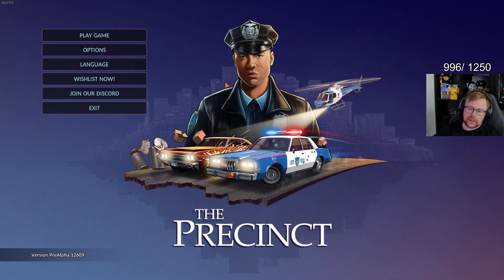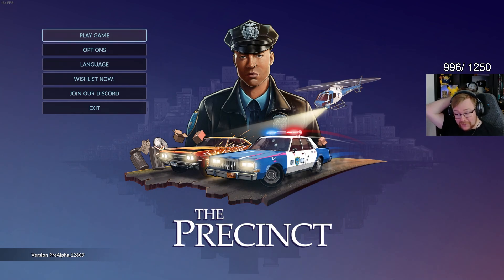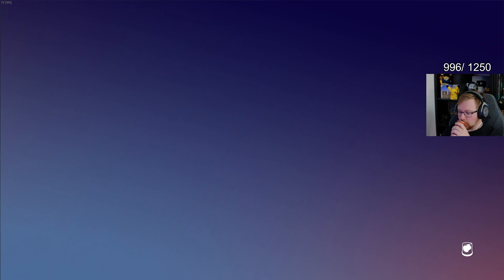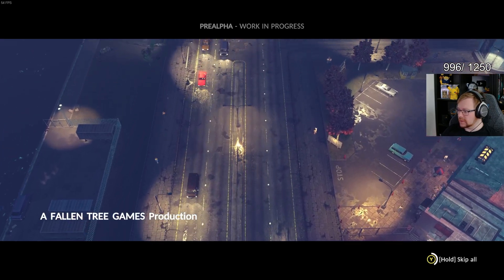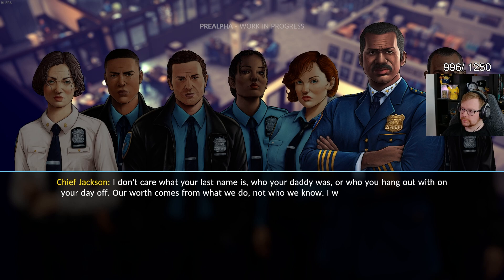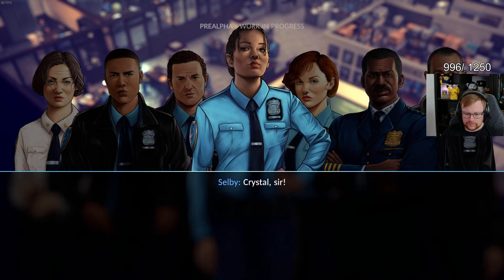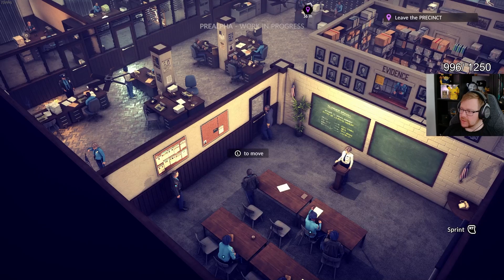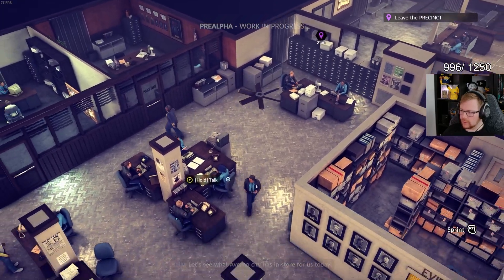HUZZY IS A COP NOW!?! | The Precinct Demo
I've been looking forward to this game for over a year and the demo is here! Let's give it a go!
Watch Me On:
Main Channel: YouTube.com/HuzzyGames
Stream: Twitch.tv/HuzzyGames

Talk To Me On:
Twitter.com/HuzzyGamesLoL